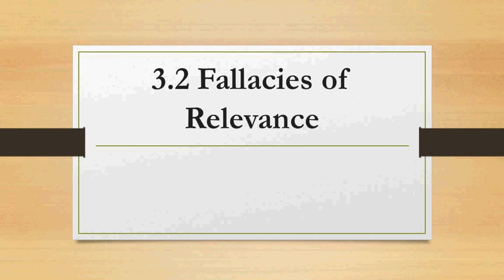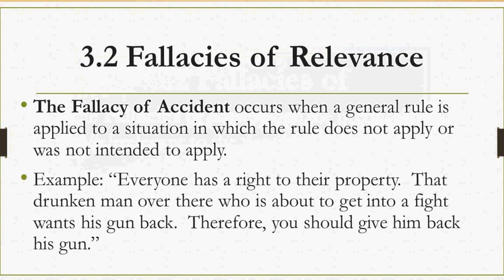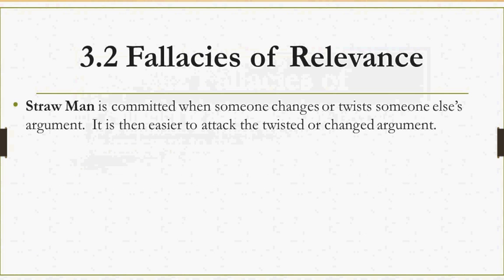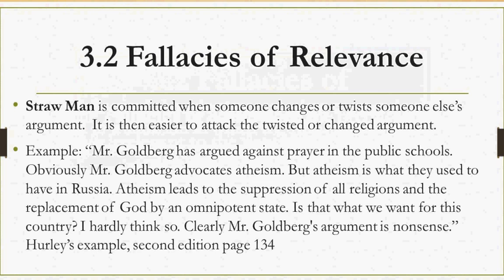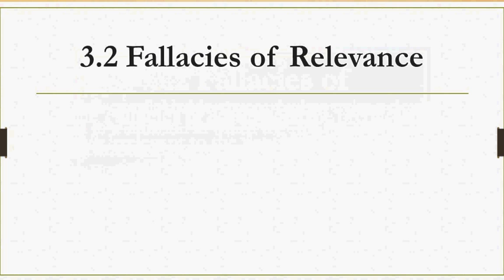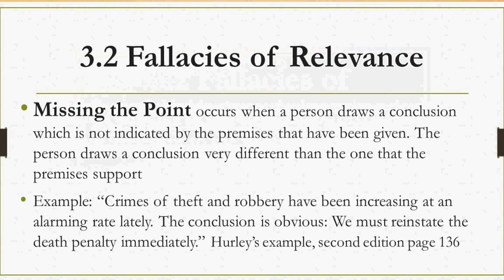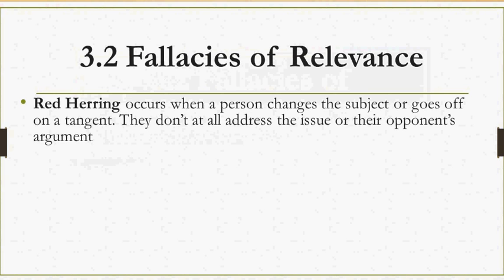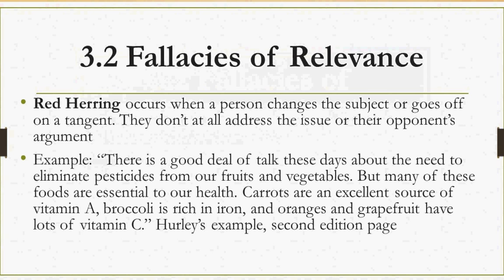3.2 Fallacies Of Relevance Part 2